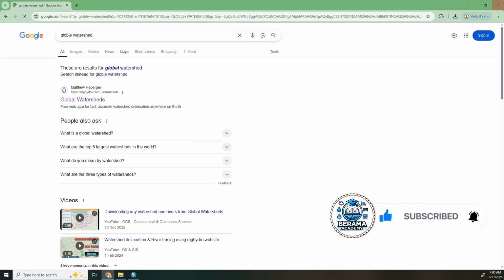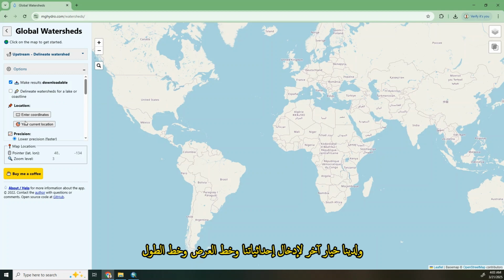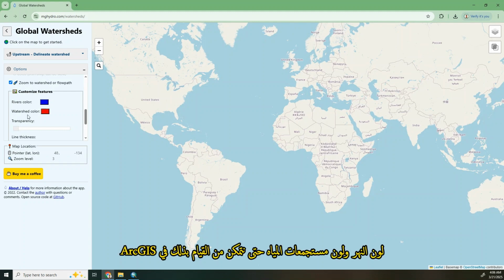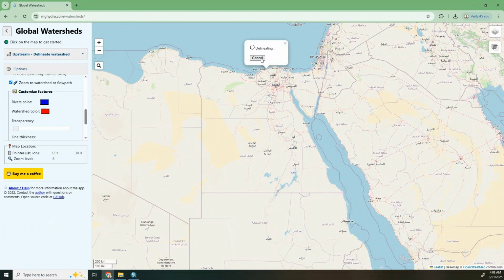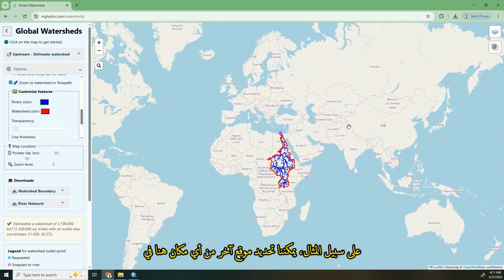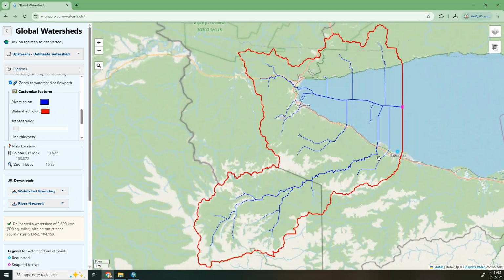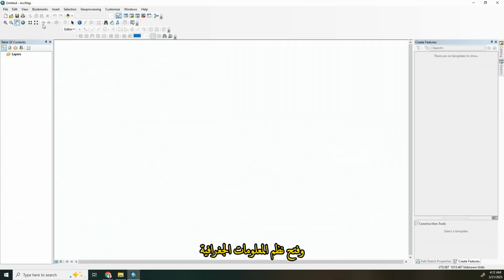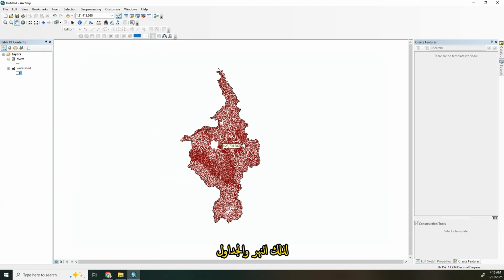Delineate Watershed for any basins in the World from the Global Watershed and Visualize in Arc GIS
Want to delineate watersheds for any basins around the globe and visualize them in ArcGIS? step-by-step tutorial will show you exactly how to do it! 🌎💧

📌 In this video, you'll learn:
✅ How to delineate and download watershed
✅ How to visualize watershed boundaries in ArcGIS

Watershed